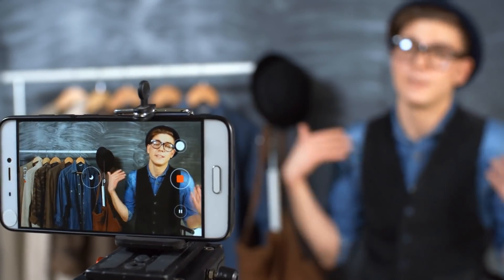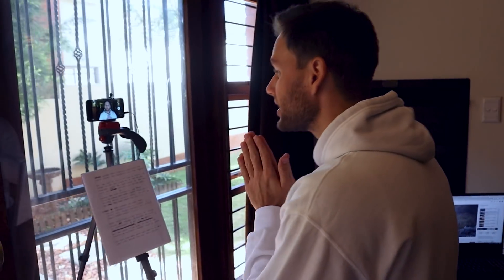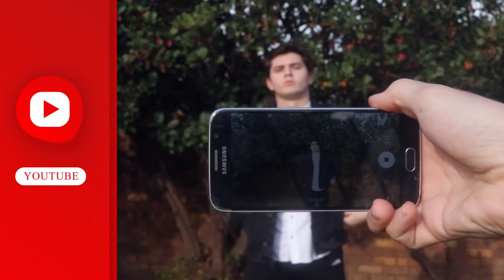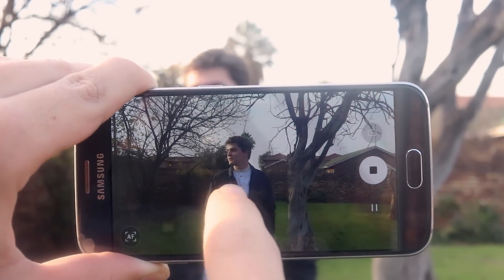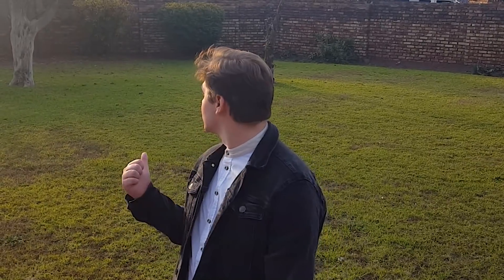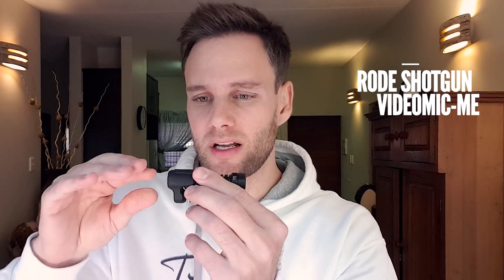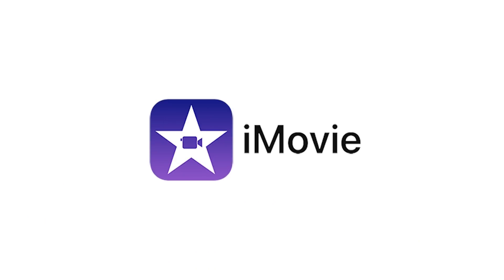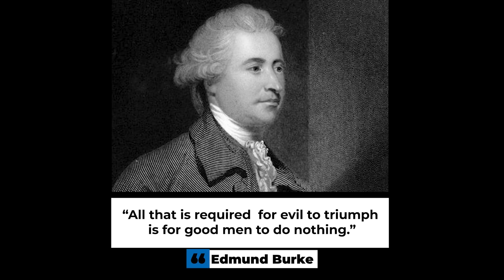How to FILM YOURSELF with your SMARTPHONE like a pro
In this video, Daniel shows you his best tips to film yourself with your smartphone. Over 100 of the videos on this channel were filmed with a smartphone, and Daniel is going to share with you how he did it.
SMARTPHONE FILMING EQUIPMENT
MICROPHONES:
1. SoLID (TM) Lavalier Lapel Microphone
2. Rode VideoMic Me

TRIPODS
1. Joby GripTight
2. Selfie Stick & Tripod
3. TRIPOD: Manfrotto tripod

LENSES
1. . RhinoShield Lens -

GIMBAL
1. Snoppa Atom 3-Axis

LIGHTS (IF YOU WANT)
1. Aputure AL-MX

VIDEO RECORDING EQUIPMENT:
CAMERA:
Canon M50
MICROPHONE:
RODE Videomic RODE
LIGHTS:
GODOX LEDP-260C
TRIPOD:

ABOUT THIS VIDEO:
In this video, Daniel Maritz from DLM Men's Lifestyle shows how to film yourself with your smartphone. A lot of Daniel's earlier videos were shot using his smartphone.